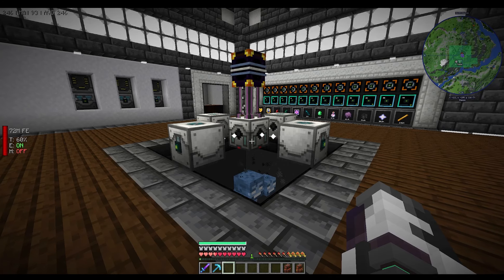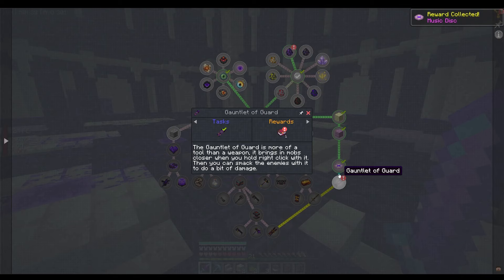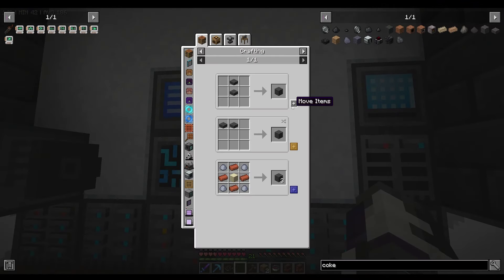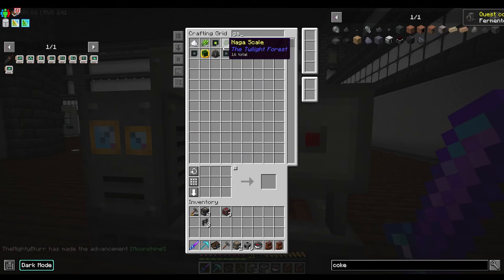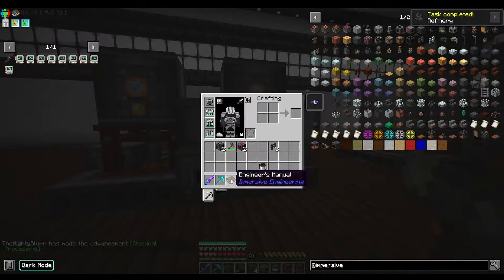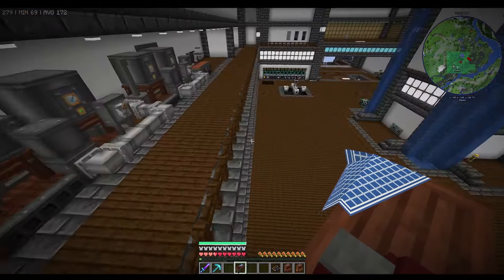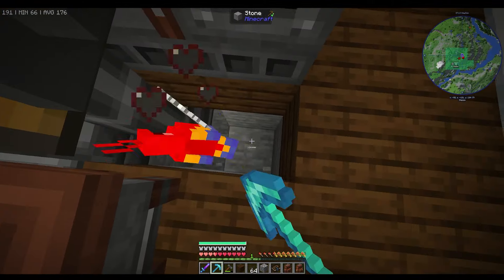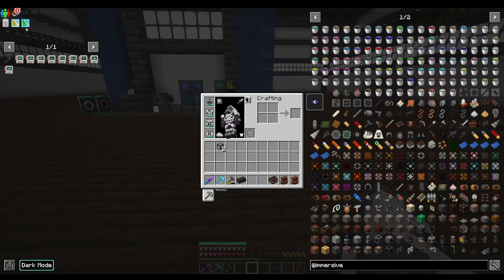ATM 9 | EP 24 | Minecraft | Immersive ATM Star Progress